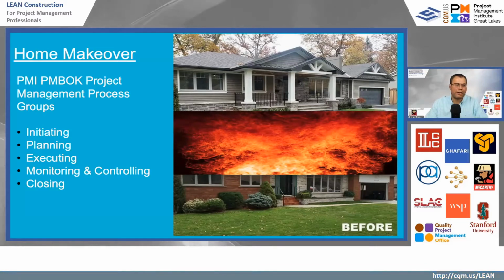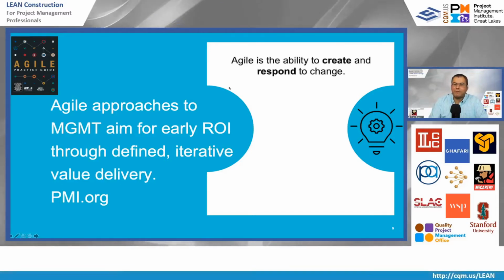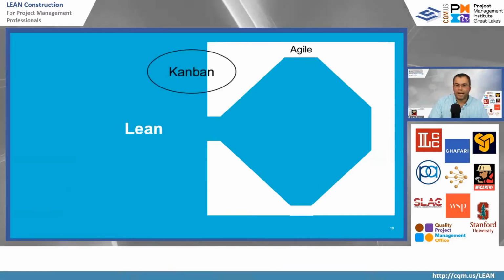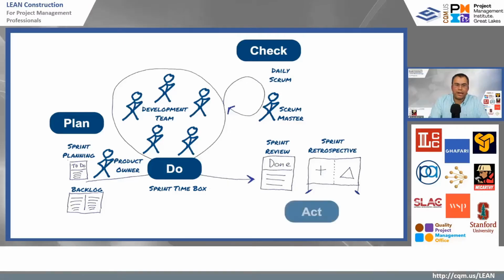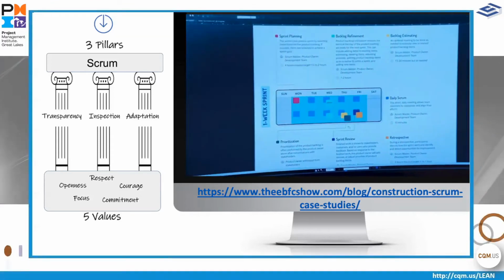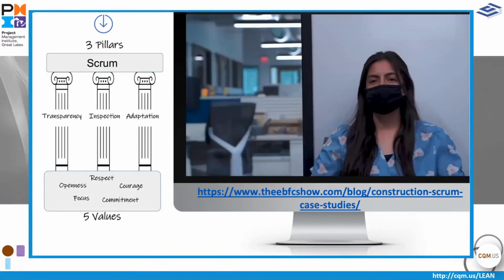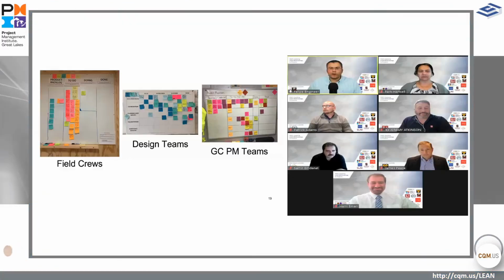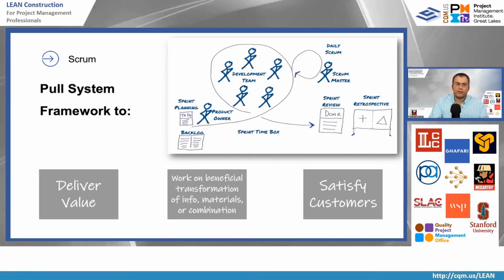PMI CQM LCI LEAN for PMPs Felipe Engineer, McCarthy Building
In our September 2021 discussion panel, LCI Michigan and PMI Great Lakes Chapter held a joint panel of industry leaders to discuss their challenges and share best practices and success stories in applying LEAN Methodology to their Projects and Organizations.  CQM.us offered its perspective on how PMPs could use the PMI Philosophy and the PMBoK framework to facilitate and champion a successful implementation of LEAN tools and methods.

Felipe Engineer from McCarthy Building presents his Agile Lean Methodology